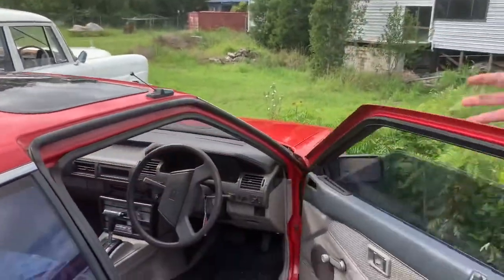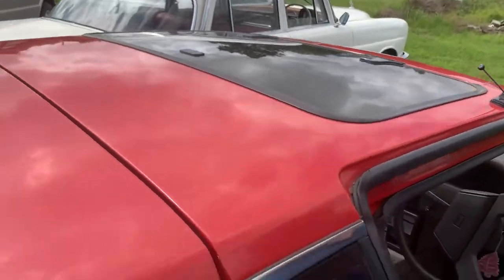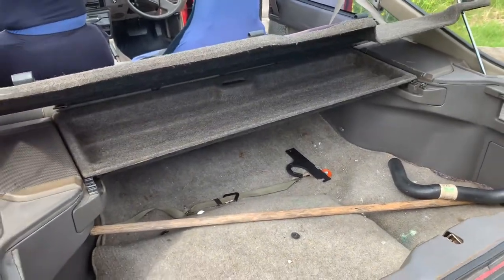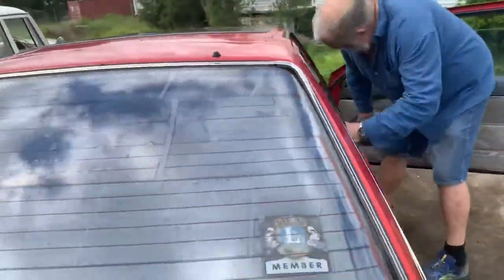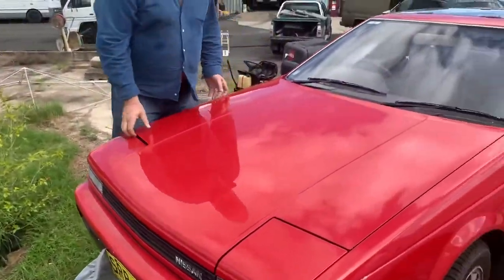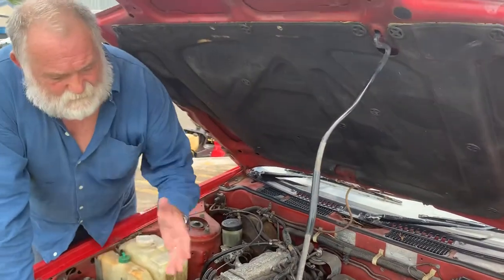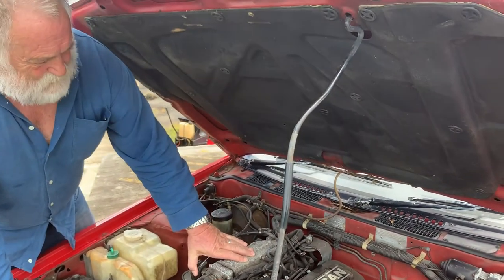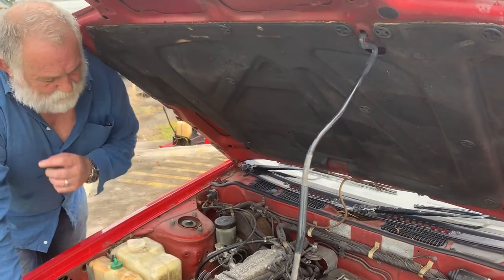Lot #56 Nissan Gazelle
Lot #56 Nissan Gazelle 4/1985